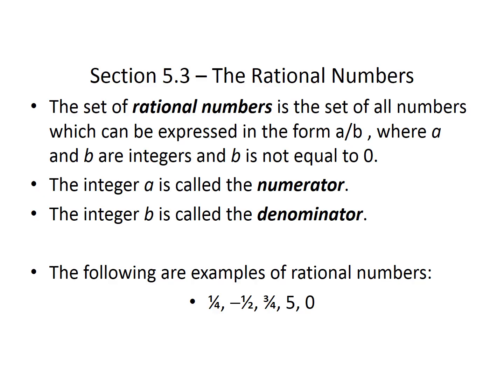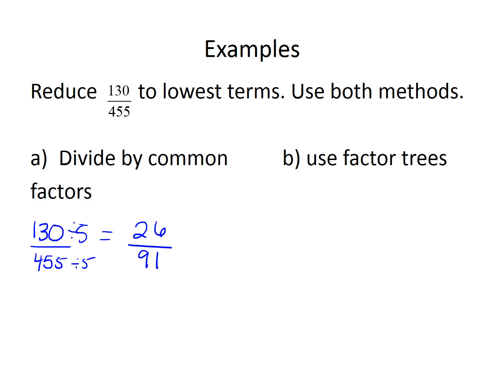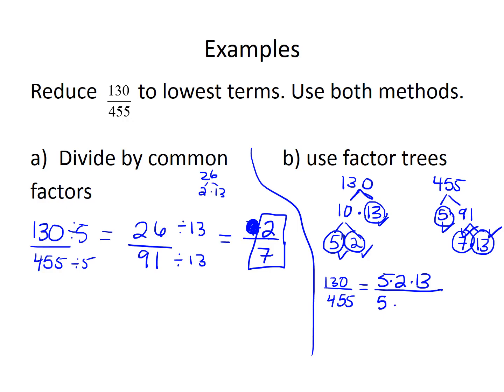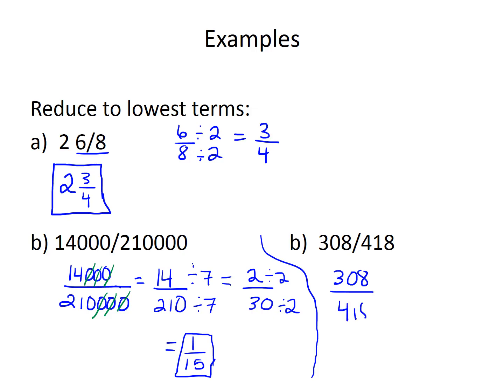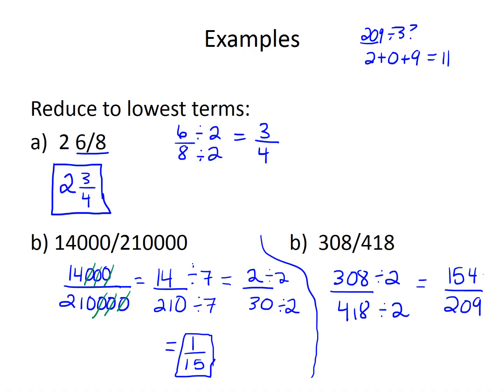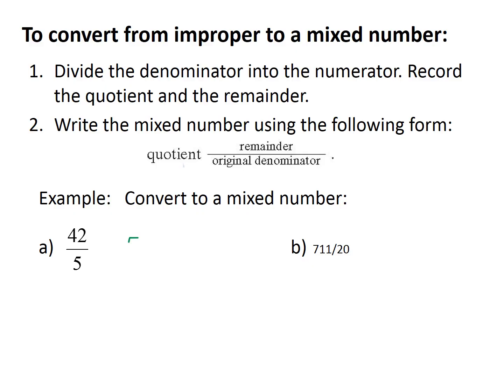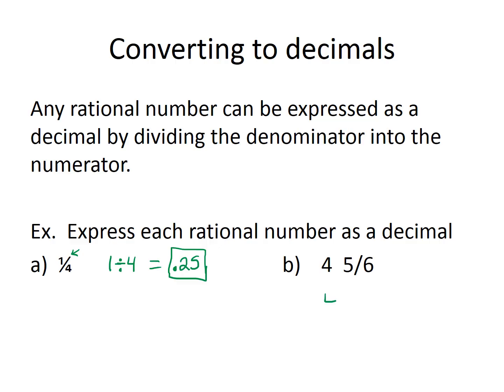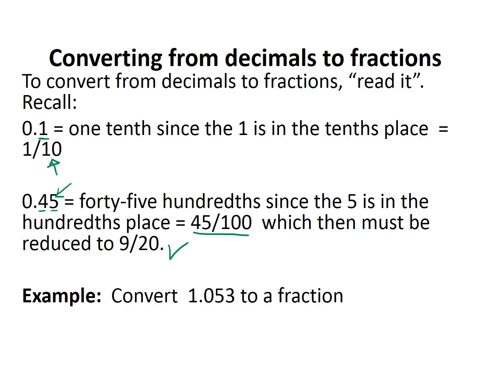Video 10 - Section 5.3